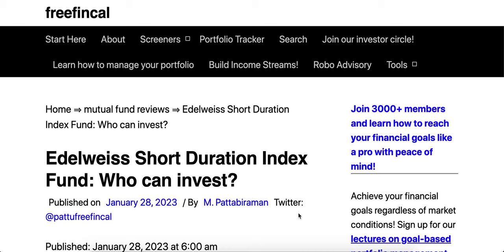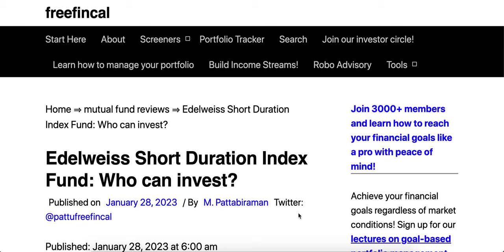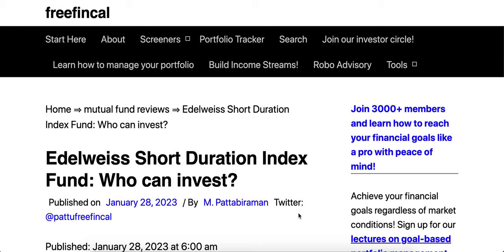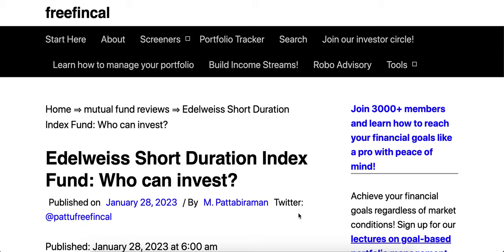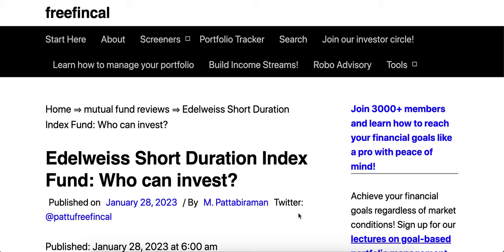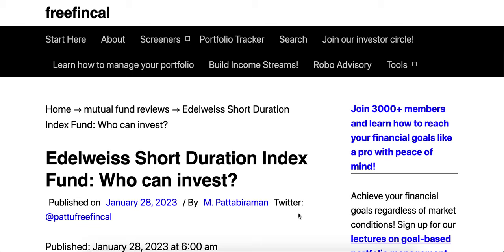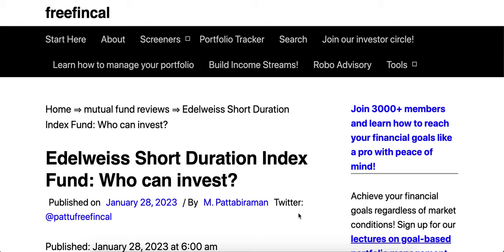Edelweiss Short Duration Index Fund Who can invest?